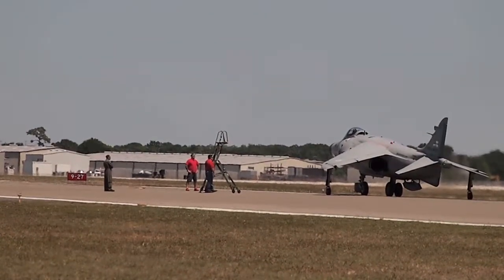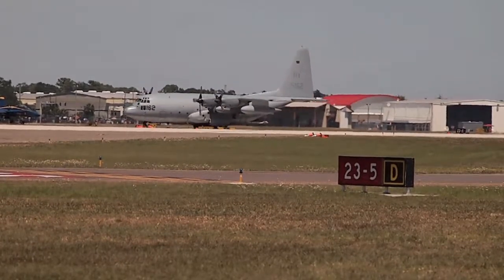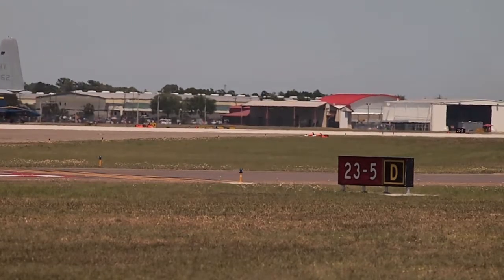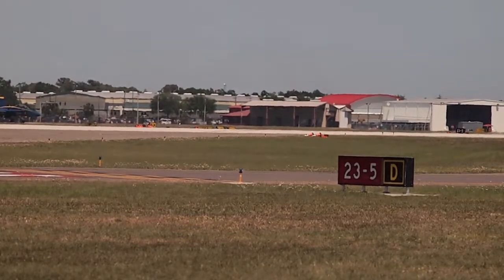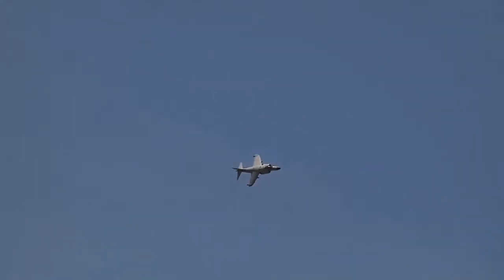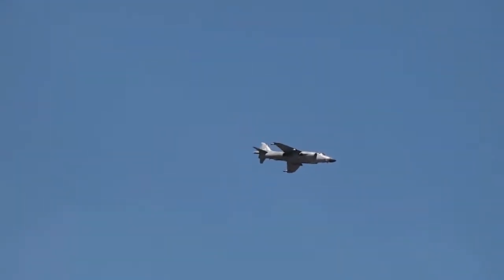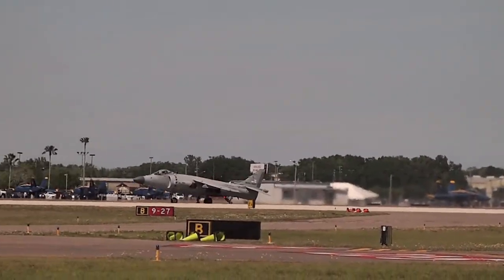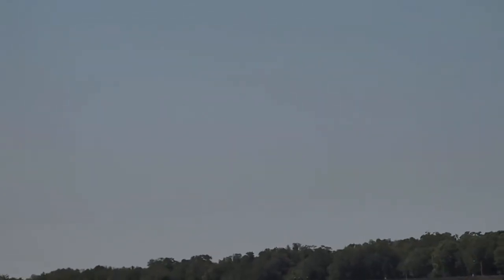Art Nalls Sea Harrier Demo at Sun 'n Fun 2017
Art Nalls Flies his privately owned British Aerospace Sea Harrer FA.2 at the Sun 'n Fun Fly-In and Air Show - Lakeland Linder Airport, Lakeland, Florida. Recorded on April 8 and 9.